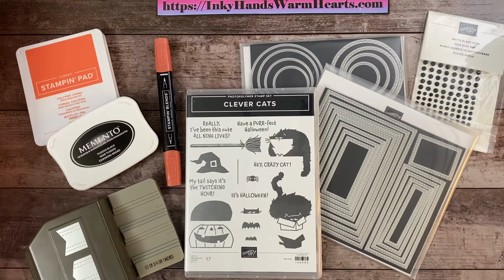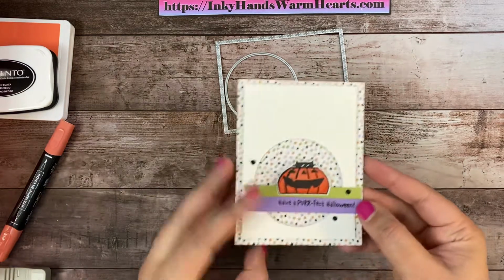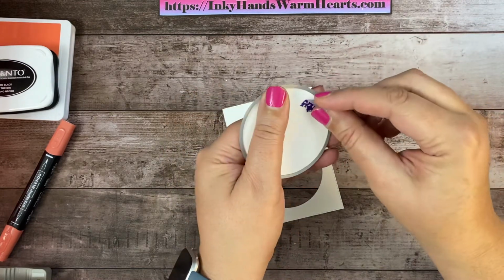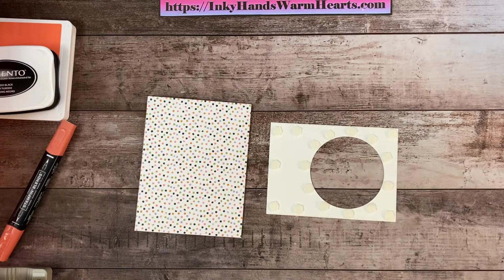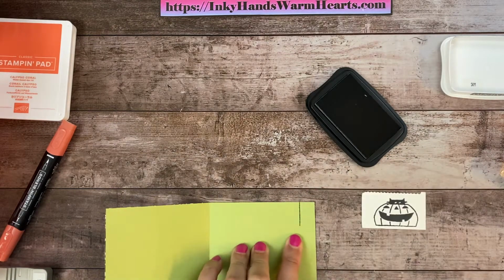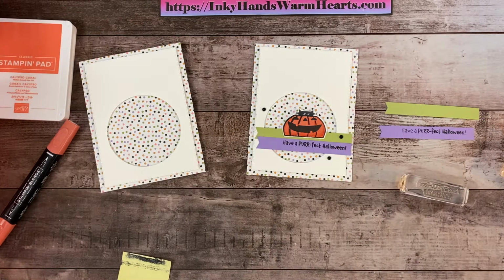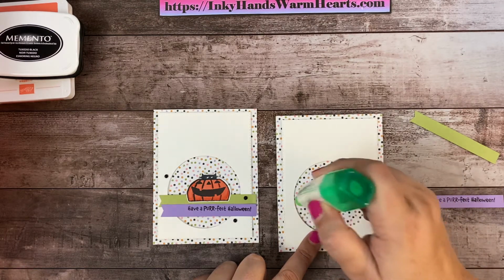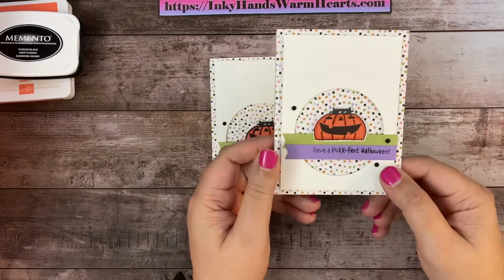Clever Cats Stamp Set - Stampin’ Up! - Purr-fect Halloween Card - Inky Hands Warm Hearts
In this video, I will show you how to make a Purr-fect Halloween Card using the Clever Cats Stamp Set by Stampin’ Up!. Let me teach you how.

I would love to be your demonstrator! Please order from me if you don’t already have a demonstrator. Click the words Shop with Me to be taken to my online store.